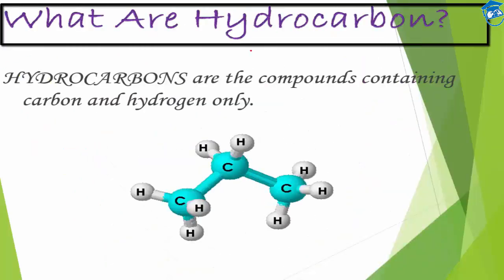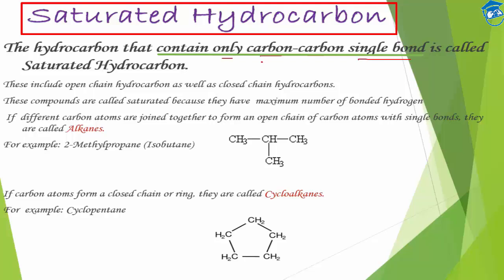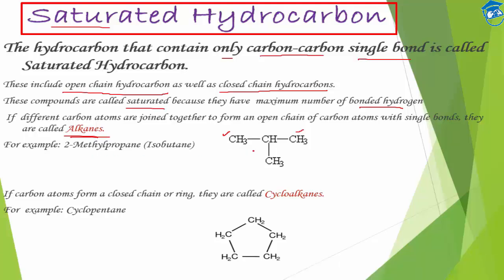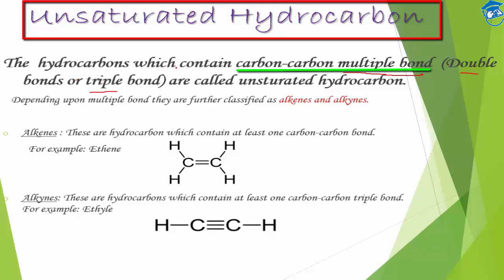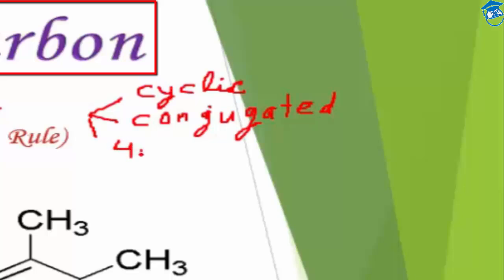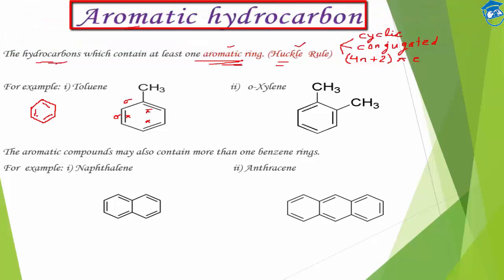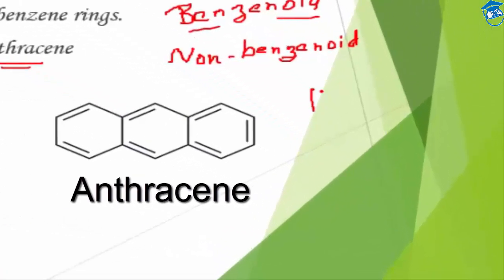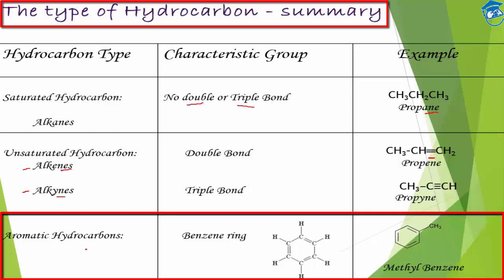Organic Chemistry Class 11 | Introduction To Hydrocarbon | Lecture 19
Organic Chemistry 11: High School Learning

- Hydrocarbons
- Classification Of Hydrocarbons
- Saturated Hydrocarbon
- Unsaturated Hydrocarbon
- Aromatic Hydrocarbon